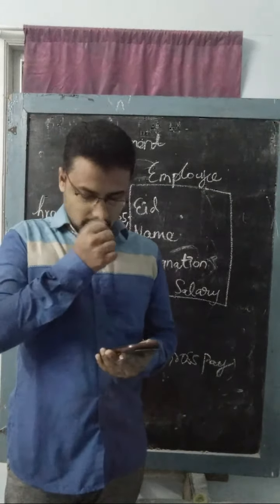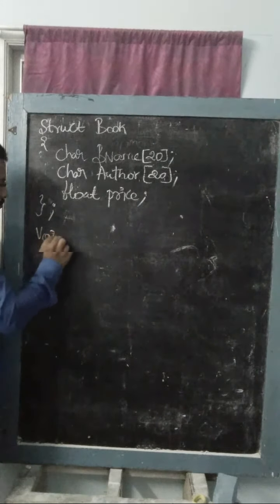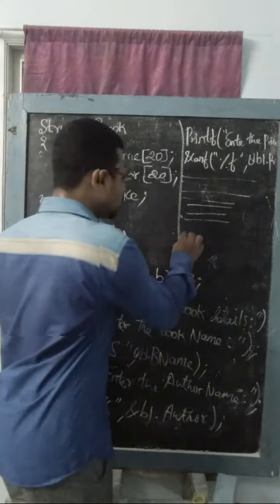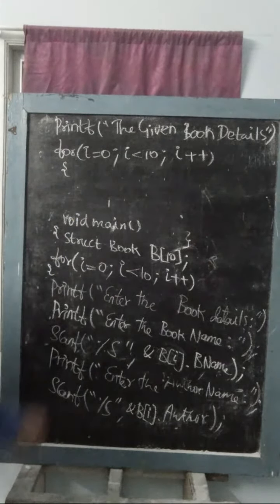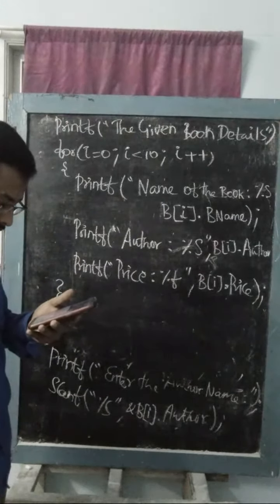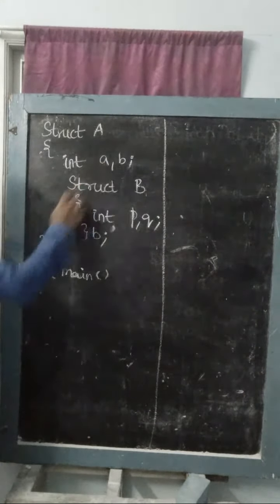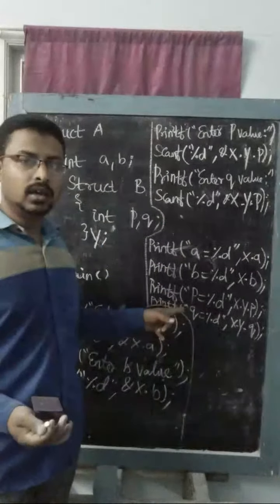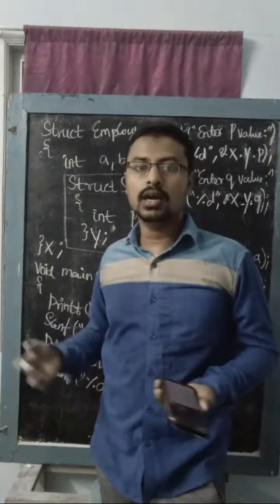Online Course - Level 2 - Class 7